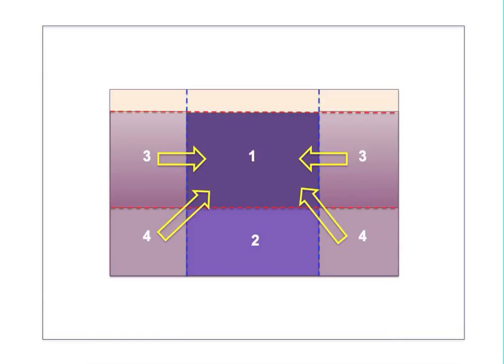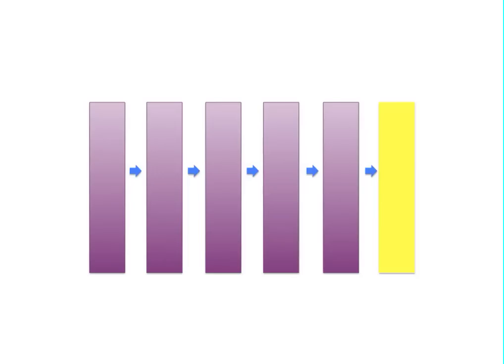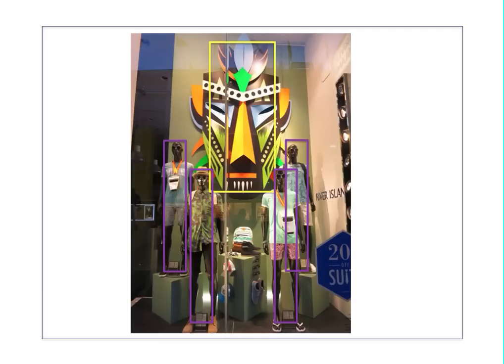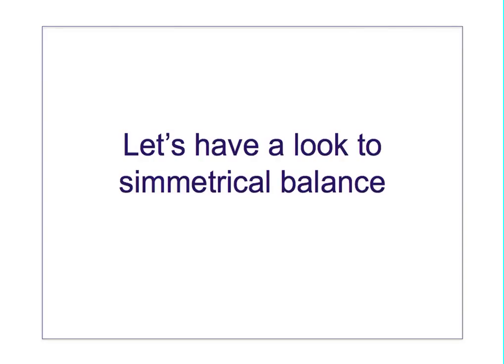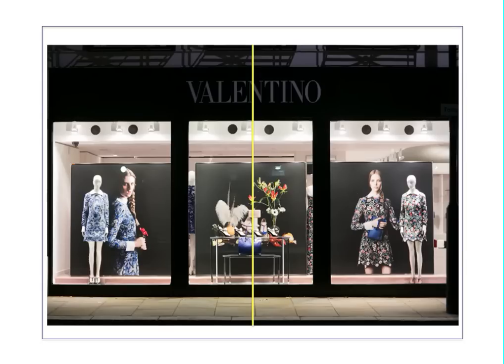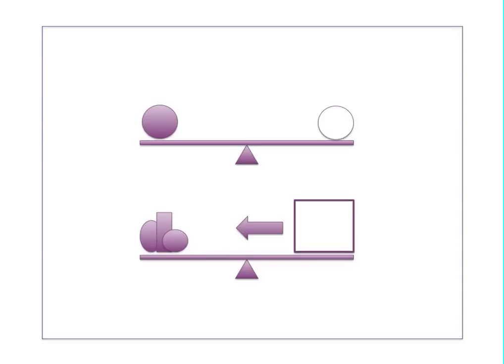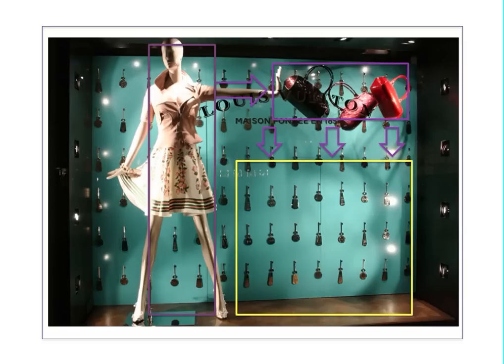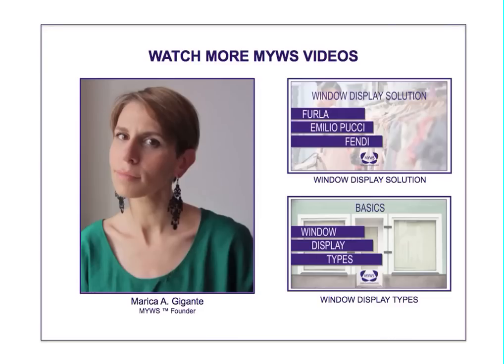Lesson #3: Rhythm & Balance in Shop Window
In my previous video I told you about the importance of space management and how to define the focal point as the main point on which  drawn attention.

Today I want to explore and go deeper on this topic.

First of all you need to know what is meant by rhythm and balance of a display window.

Rhythm & Balance helps the potential customer to read easily your window display and to put attention on the product you want to.

So watch my video to understand this basic principle of window display

➜ Learn the basics of window display dressing and visual merchandising in this playlist